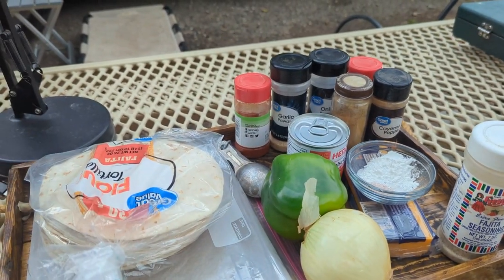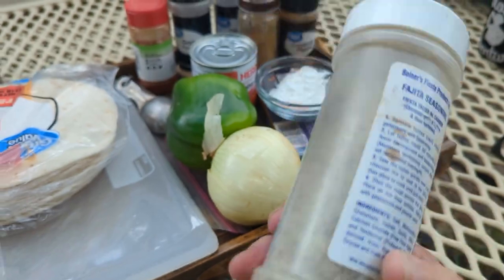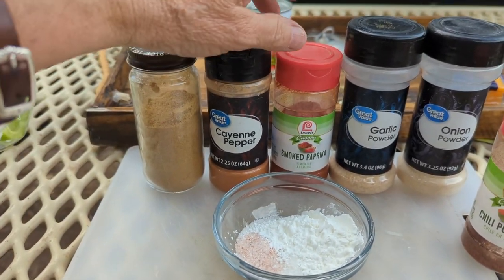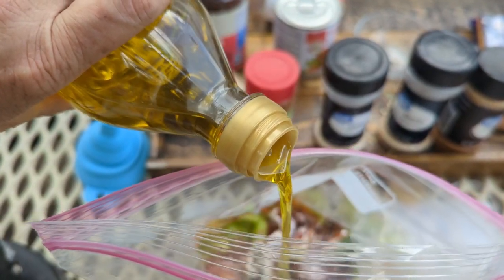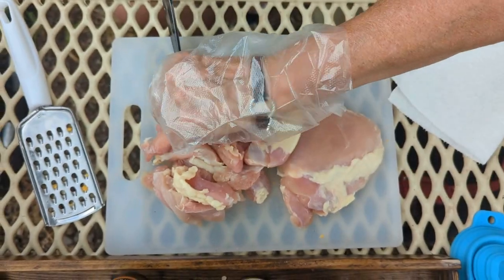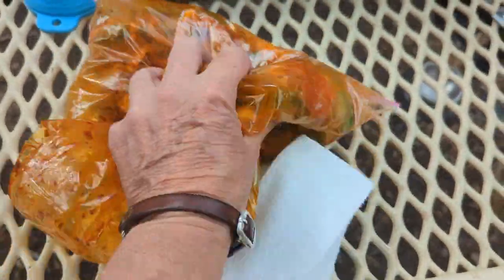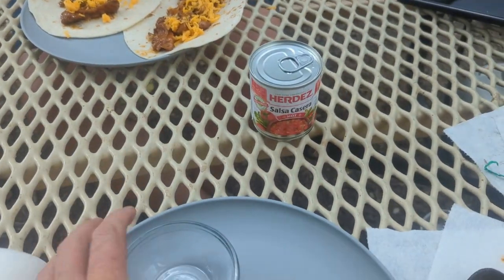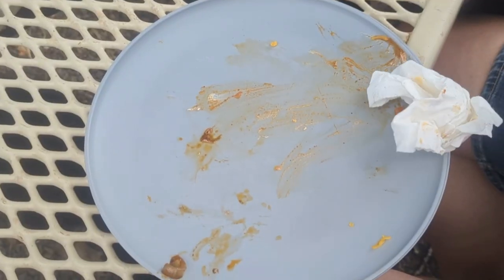Frugal Chicken Fajitas: Meal 1 Of The $30 Weekly Challenge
Welcome to the start of our extreme frugal cooking challenge.  Our $30 Weekly Challenge!  In this video, I am kicking things off with Frugal Chicken Fajitas.  These chicken fajitas are so easy and delicious.  I uses boneless skinless chicken thighs, onions and peppers.  I season them with spices from my panty.  No need for any pre-mixed seasonings.  Below is a list of the ingredients for these delicious chicken fajitas.

Ingredients:
1  Thigh meat - 5.24
1 Bell Pepper -  .78
1 Onion - .33
 1/4 Cheese .50
Tortillas - .40
1/3 Salsa - .36
1/4 Sour Cream - .29
On hand oils, butter, spices & seasonings  - 0
  Total: 7.90

Seasoning:
 1 Tbsp chili powder
1/2 Tbsp smoked paprika
1/2 tsp onion powder
1/2 tsp garlic powder
1/4 tsp cumin
1/8 tsp cayenne pepper
1/2 tsp salt
1/2 Tbsp corn starch
1 tsp sugar